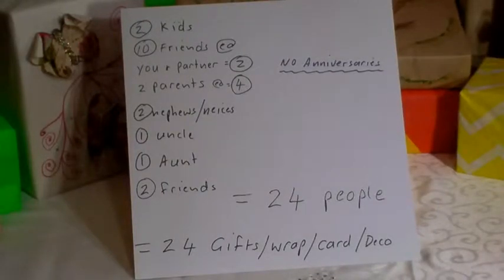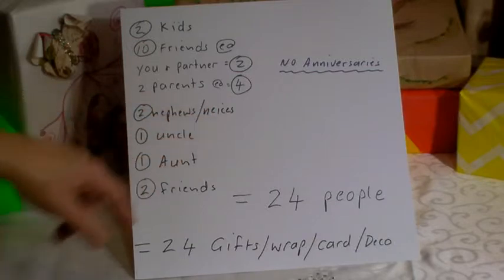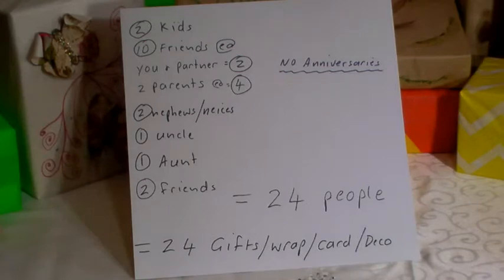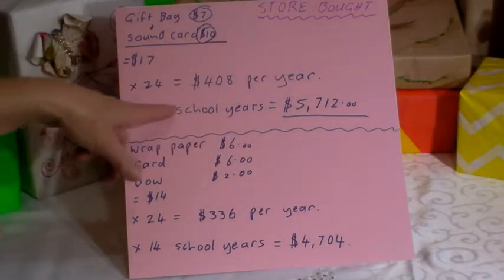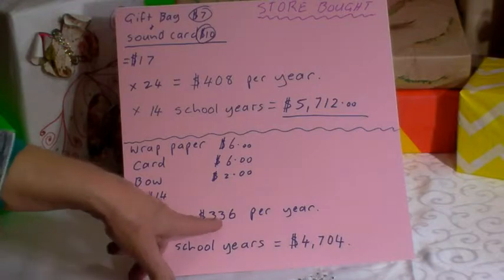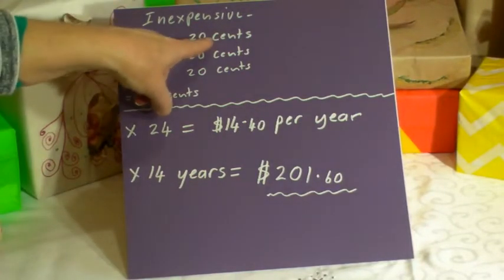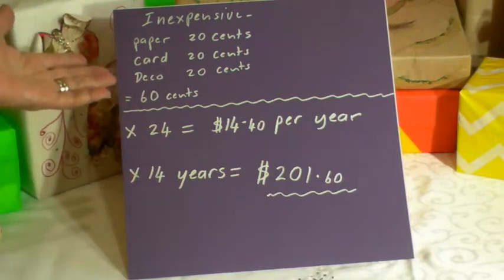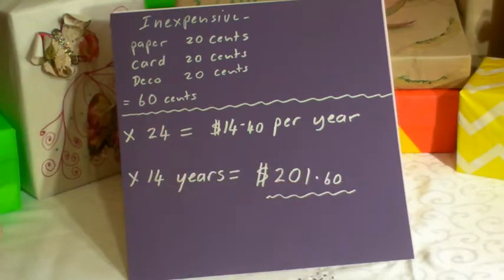The cost of wrapping a gift, decos and adding a card is so expensive...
This is not just about how to make it but also how to save money and to not be dictated to on price by some miserable company who charges like a raging bull. Wrapping paper probably only costs them about 5 cents a roll to make. Cards about 5 cents and the decorations the same, so if I can show you how to do it on the cheap and do it better then it must be good.. Have a look and see how much you could be spending on wrapping paper, decorations, and a card.. It's horrible. I can do it for under 60 cents for the lot. My gifts are much prettier and brighter too.. When I give you the figures and costs for gifts your kids are giving to five friends each year, think yourself lucky they don't go to 20 birthday parties a year.. and you don't have a large family... Then again, you might just well have that.. hehehe